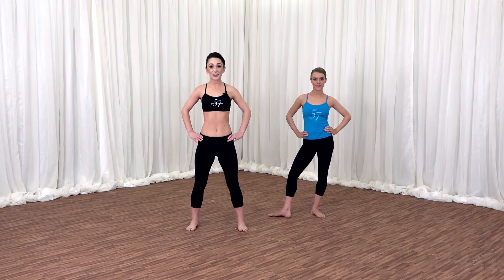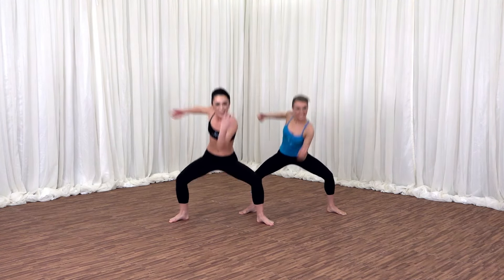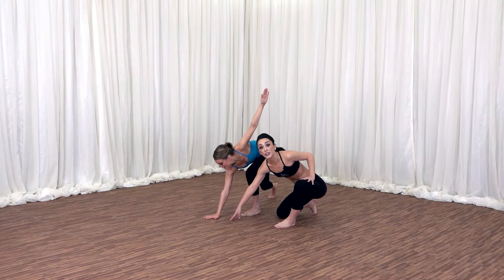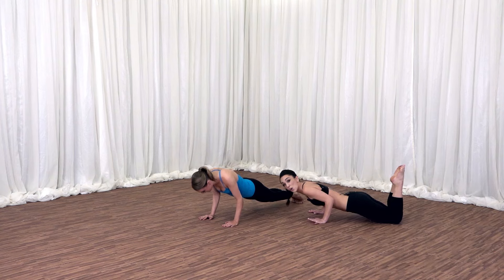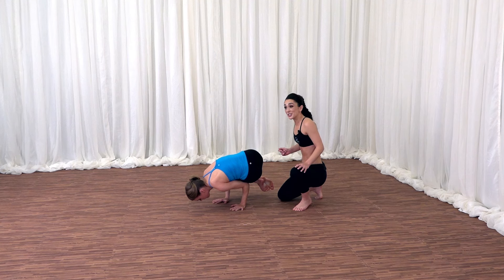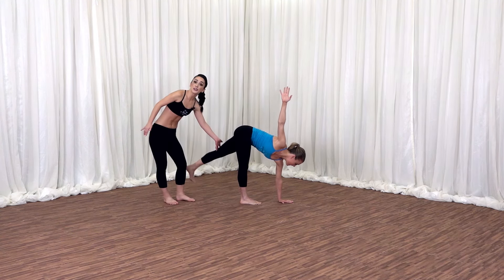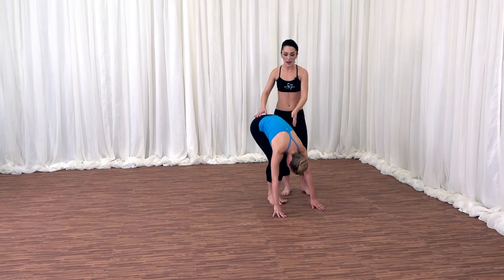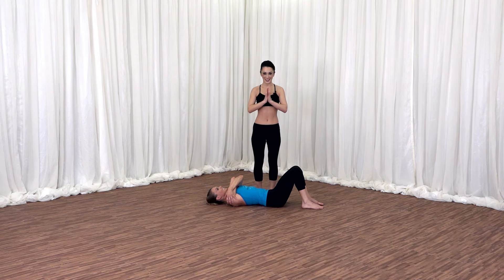Sculpt +: Stretch: Energizing Yoga Barre Fusion | Prop Free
Energize your day with this workout that combines the best of yoga and barre! Whether you're new to barre workouts or an experienced yogi, this routine is designed to rejuvenate your body and mind—all from the comfort of home.

Boost your energy levels, improve flexibility, and strengthen your body with this twisty, energizing session. Press play and feel renewed! ✨

Love this workout? Access your FREE Beach Challenge featuring 5 X EXCLUSIVE Physique 57 workouts 💪

Join the community, challenge yourself, and achieve your fitness goals starting today!

Want to take your workouts and RESULTS to the next level? Access 500+ videos featuring our fresh & fierce blend of Cardio & Strength Barre Training with Physique 57 On Demand.